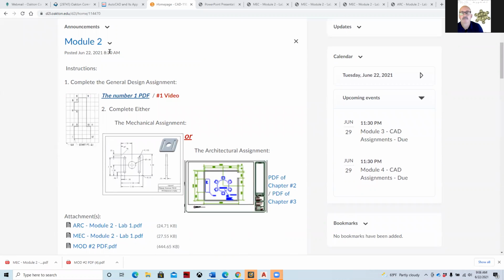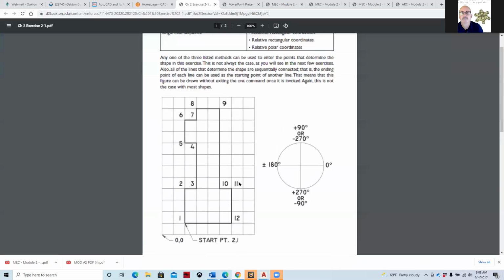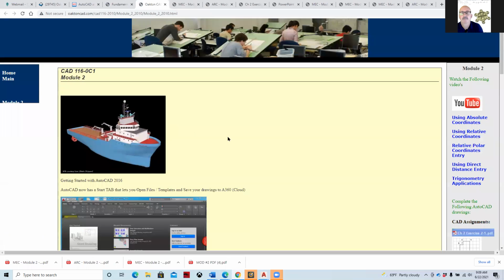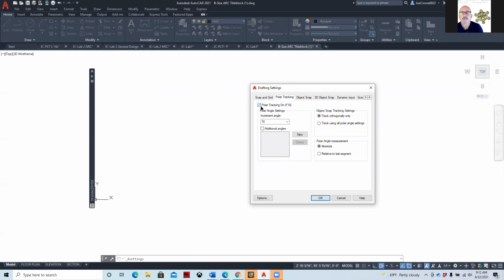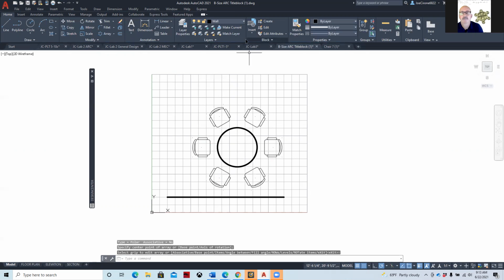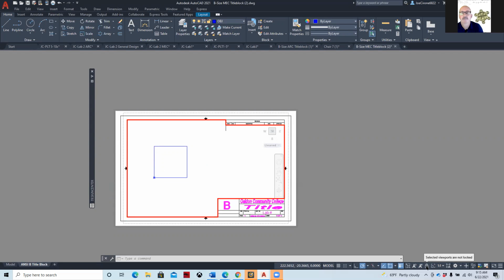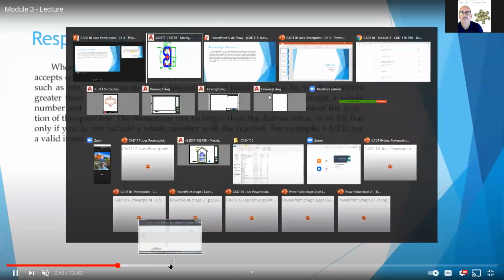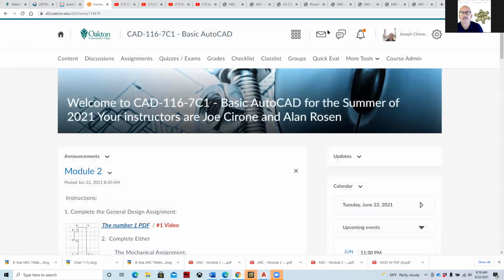CAD 116 Zoom 2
Weekly Zoom Meeting - CAD-116
Basic AutoCAD